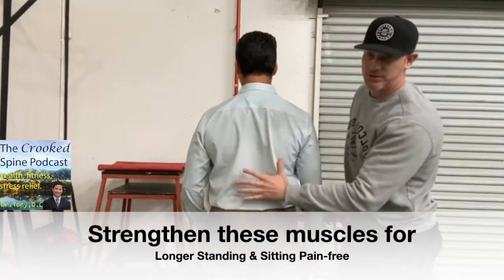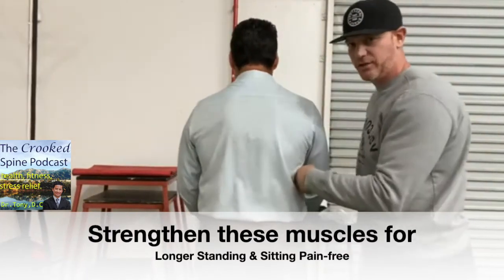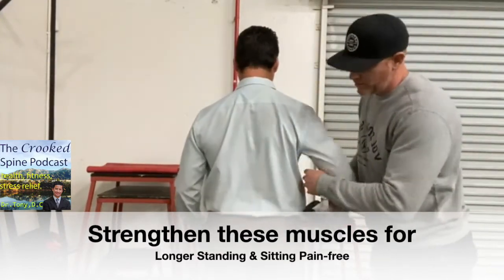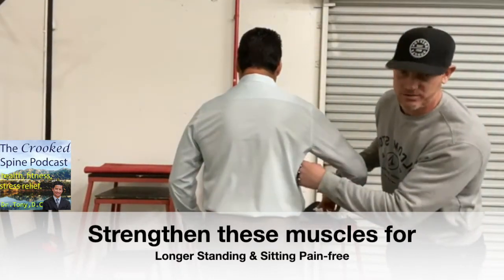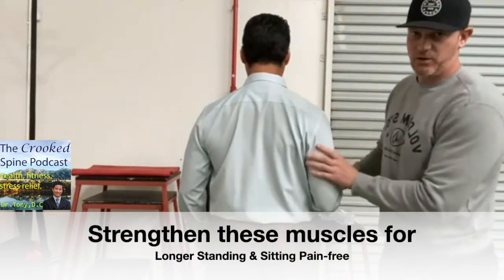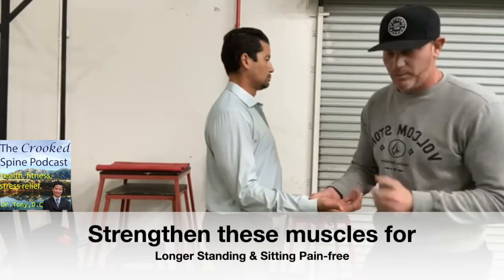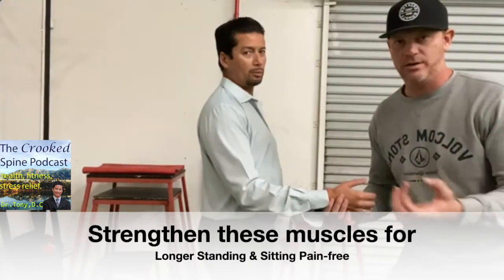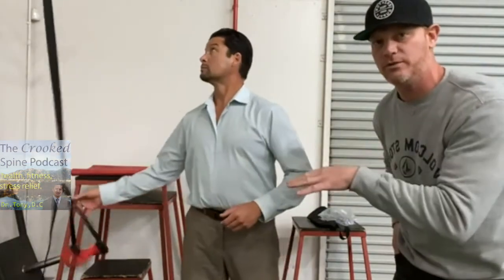TRX-like Workouts. How they Strengthen your Posture Muscles. Clip. Derek & Dr. Tony. Dec. '21.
Derek explains the muscles used in the Standing Row Exercise with straps.
These same muscles keep you sitting and standing pain-free.

Watch the full workshop to Start 2022 with a step-by-step plan for better health; and take action by starting with this exercise-

Upland, CA

Changing Your Health from the Inside Out.